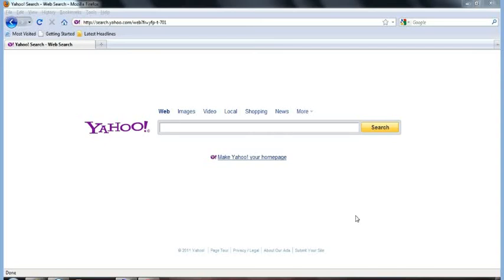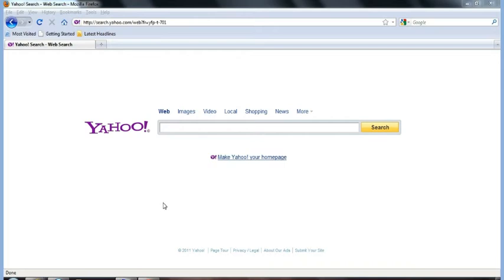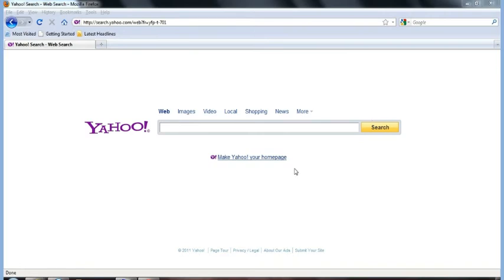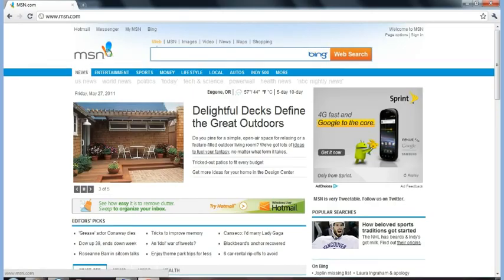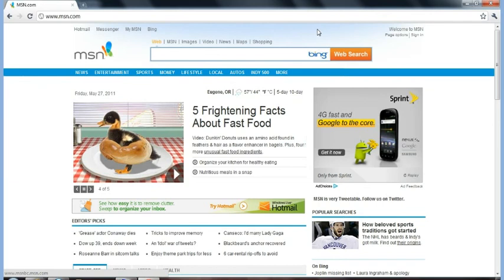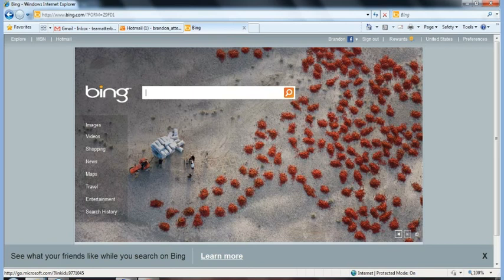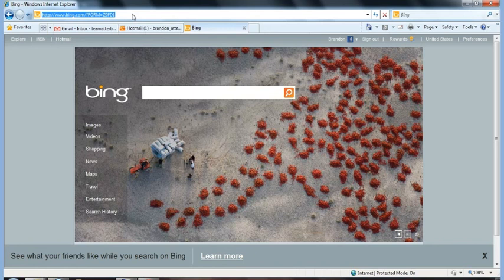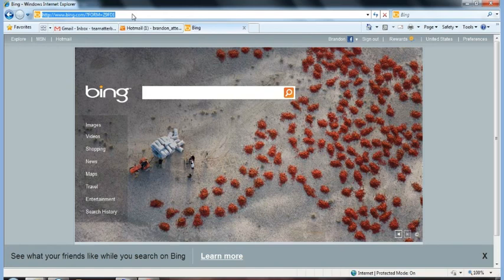What is a Browser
I have been asked many times what a browser is, so here is a short video to explain the answer.